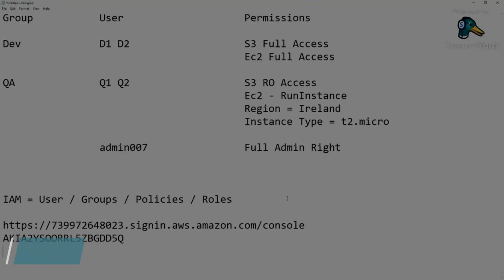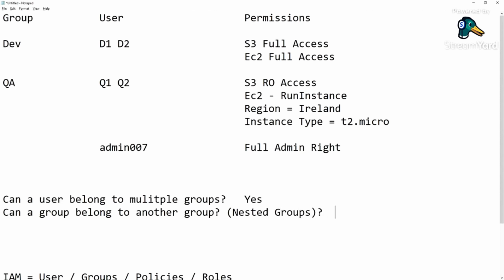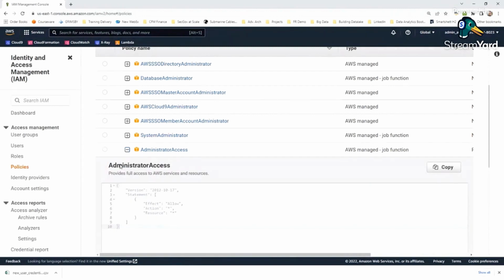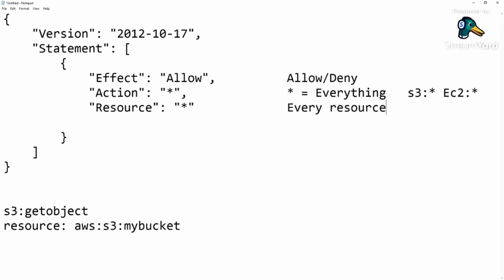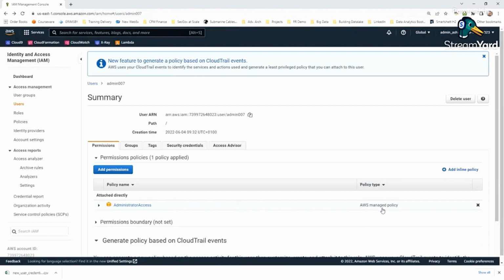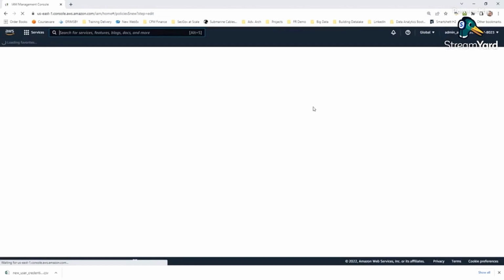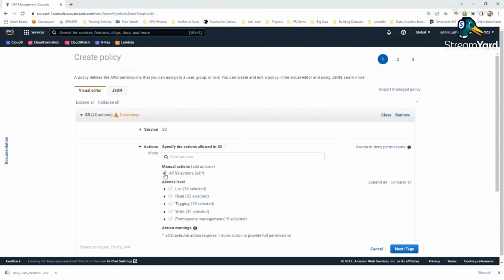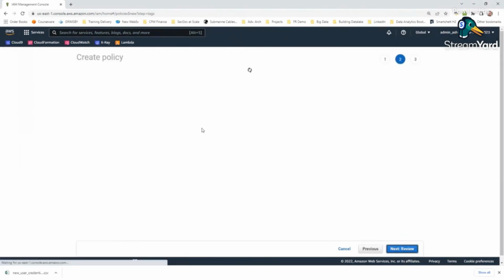AWS IAM Users and Groups | Part 2 | AWS IAM Tutorial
Welcome to our BeSA Program, where you can learn from Amazon professionals on how to become a better solution architect in the cloud.

In this AWS IAM tutorial, you will learn how to create and manage IAM users,  Groups and Policies in AWS. IAM stands for Identity and Access Management, and it is a web service that enables you to control access to your AWS resources. You will learn how to create IAM users, assign them to groups, and attach policies that grant or deny permissions to various AWS services. This is part 2/3 of a video series of AWS IAM tutorials that will help you master the basics of AWS security.

-- TIMESTAMPS --
00:00 Recap of Previous Session (2X)
00:12 Creating IAM Users / Groups / Policies
14:42 Outro